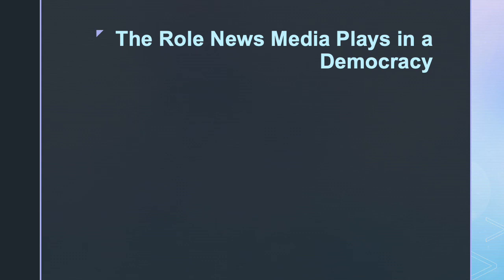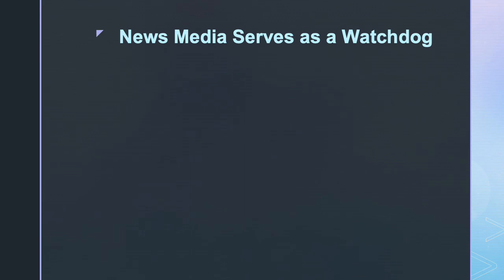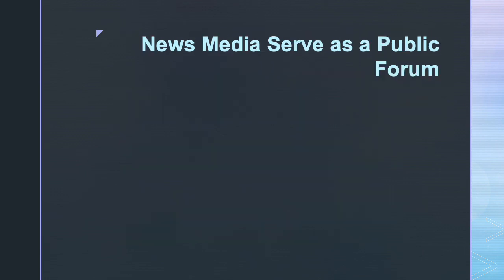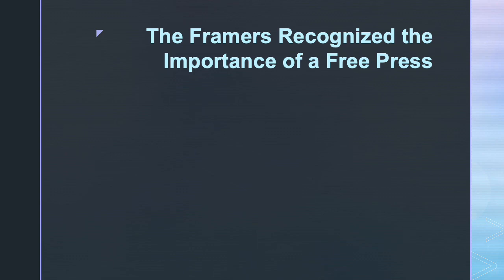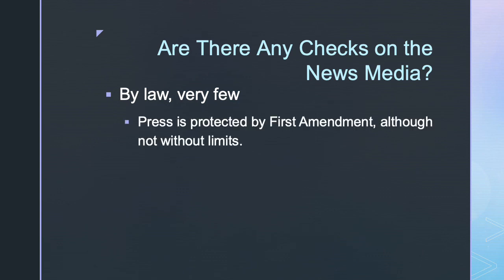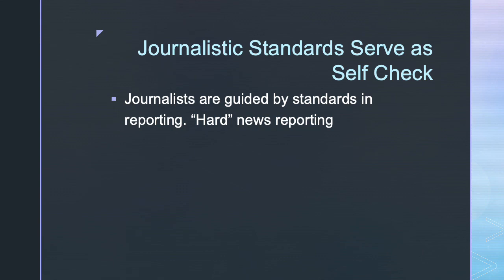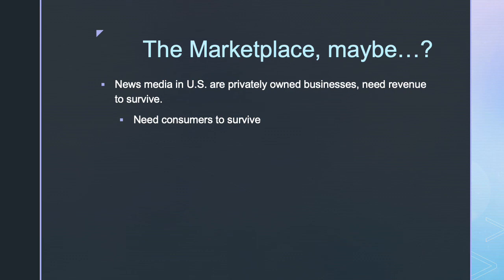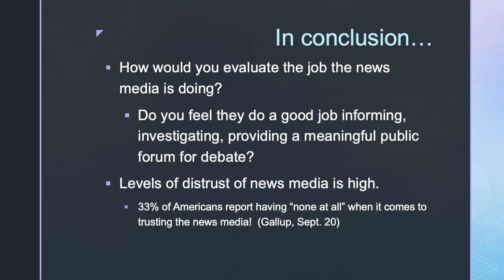Topic 10 Lecture 1- News Media and Democracy